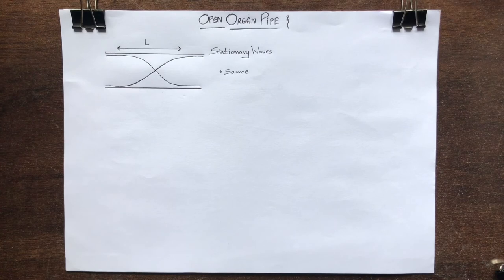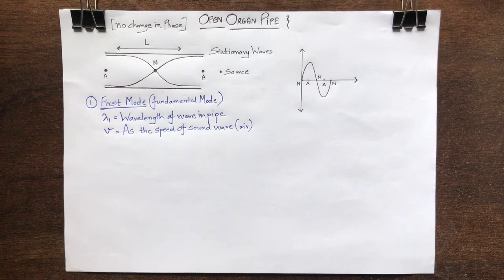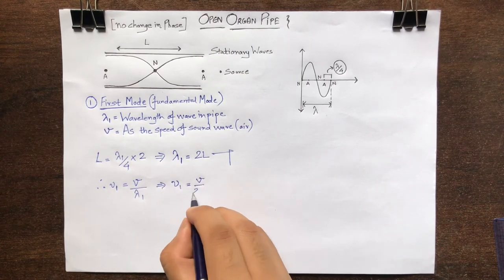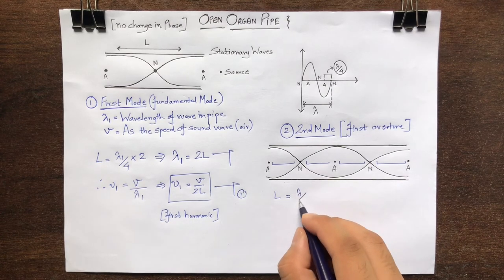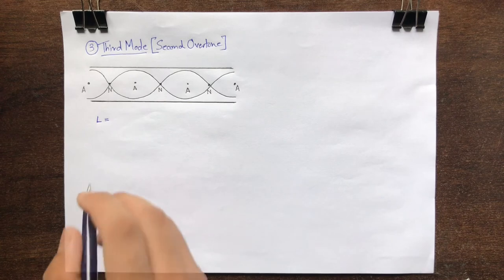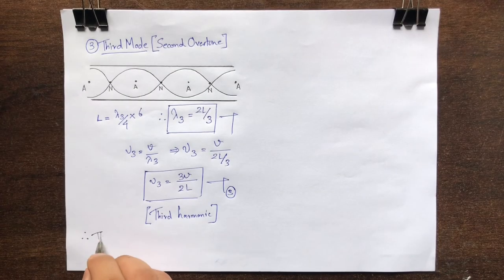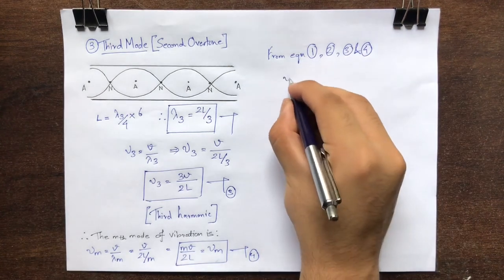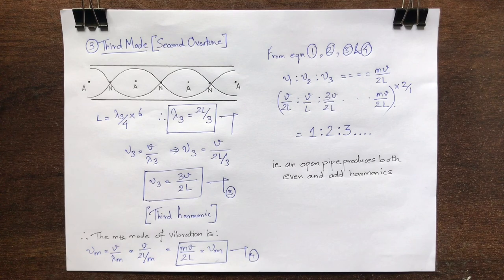Modes of vibration of air column in open organ pipe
We have seen that in a closed organ pipe only odd harmonics are present, even harmonics are missing;
while in an open organ pipe all harmonics are present. Hence, the musical sound produced by an open organ pipe is richer than the musical sound produced by a closed organ pipe.